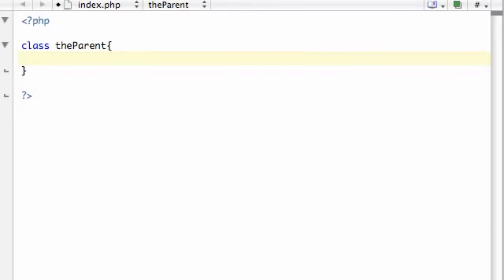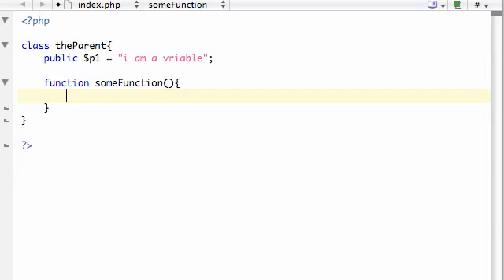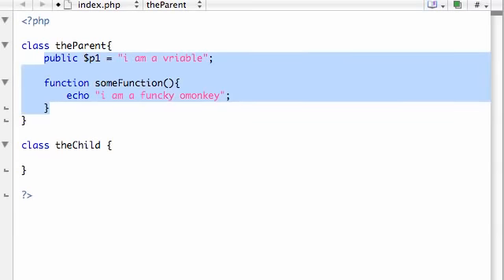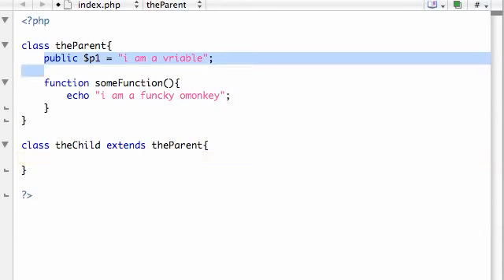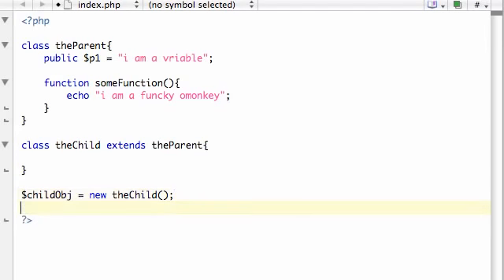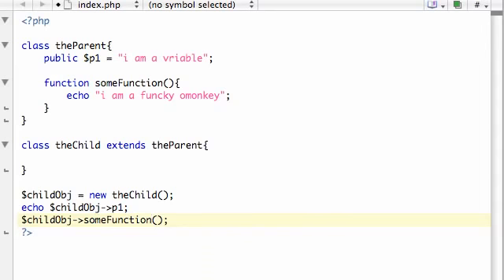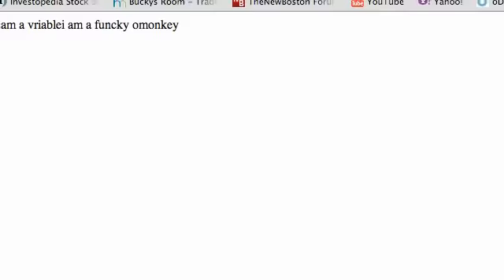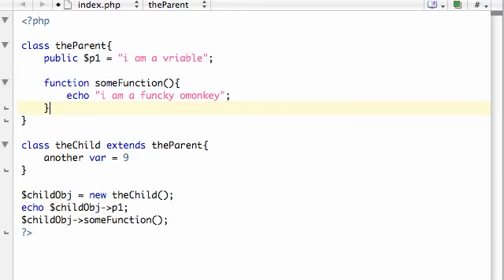PHP Tutorial - 42 - Inheritance